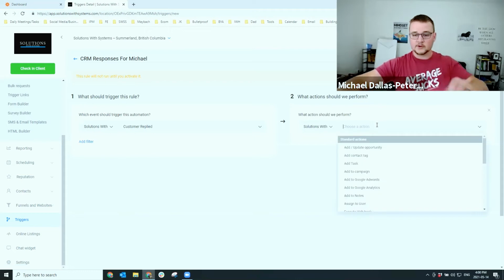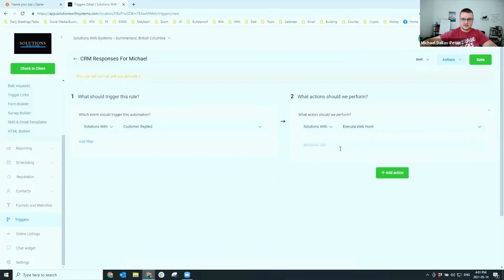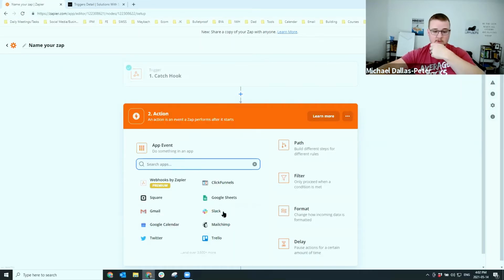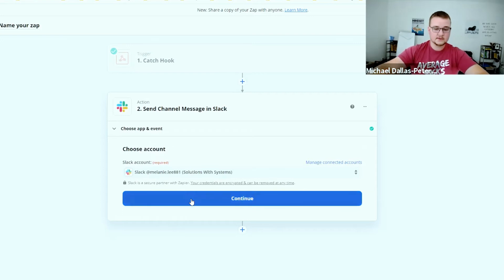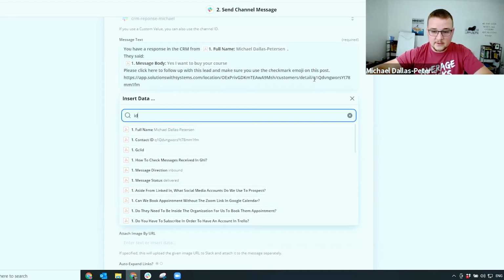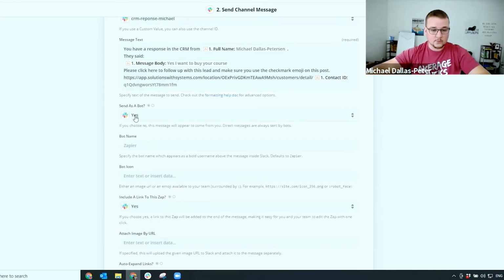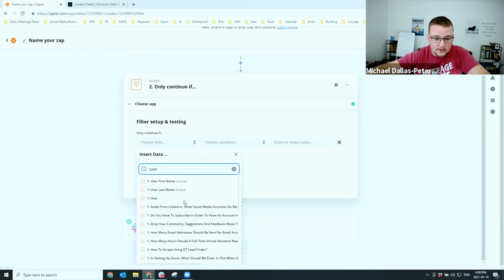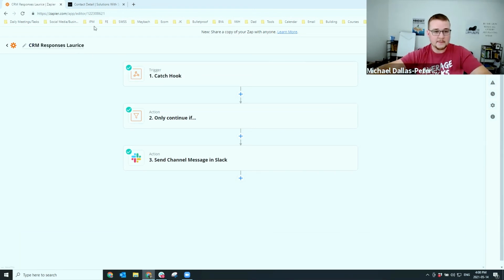How to Create a CRM Response Channel in Slack | Real Estate CRM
In this video, I show you how to create a CRM response to Zapier from Go High Level to Slack. I'm gonna show you how to create CRM responses webhook to sync forms/survey submissions inside Go High Level and then create a Zap that will auto-populate them inside of slack.

Learn How To Become A Remote Integrator and Finally Quit Your Job or Find A Business Model That Will Actually Work for You

You can also create all kinds of automated notifications and custom workflows based on your specific business needs. Otherwise, leave me a comment anyways on what else you would like to see.